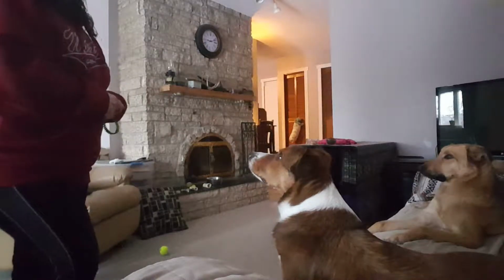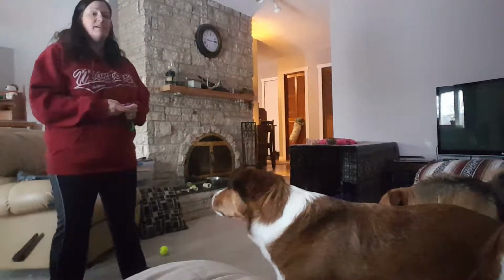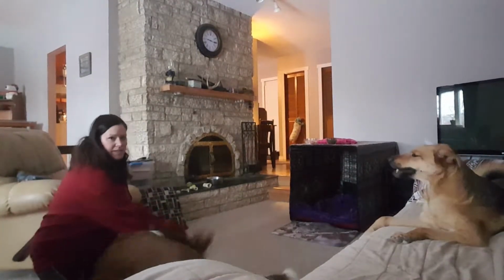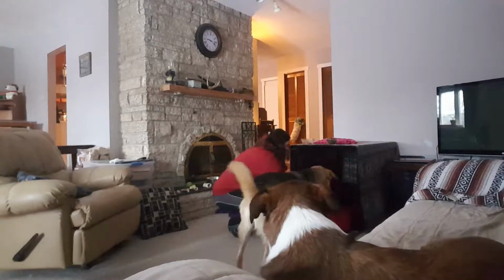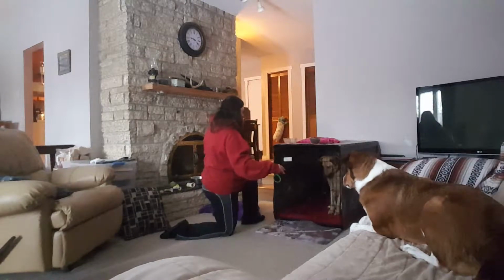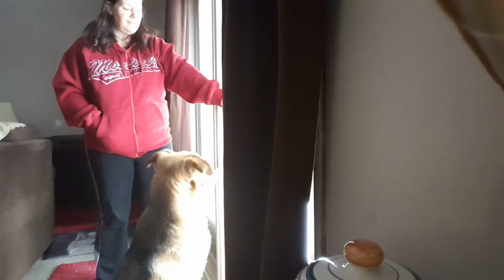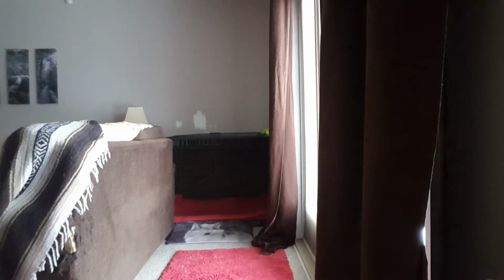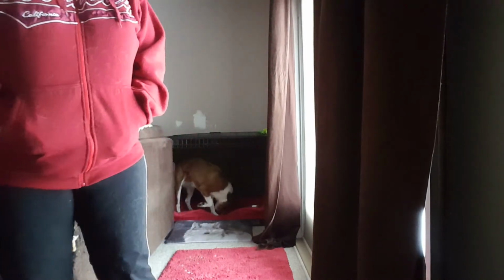Flash and Ruby Crate Games Feb 2019